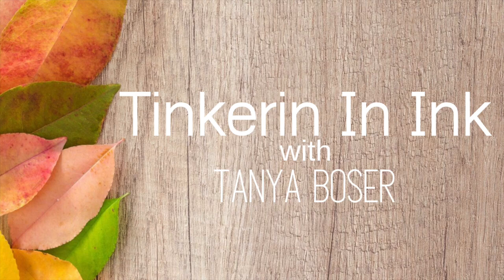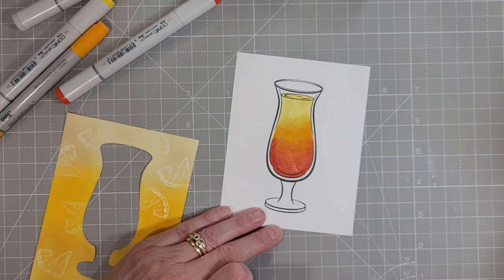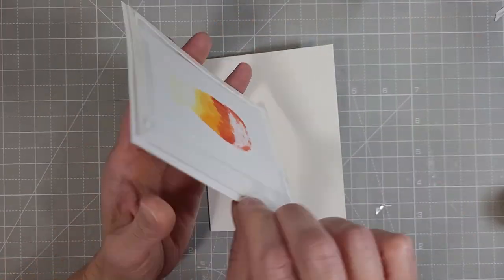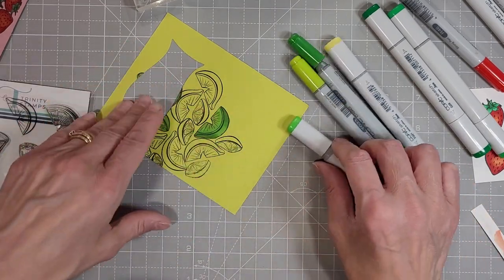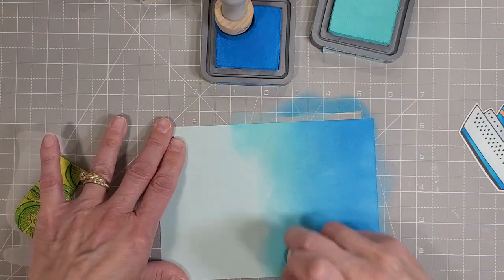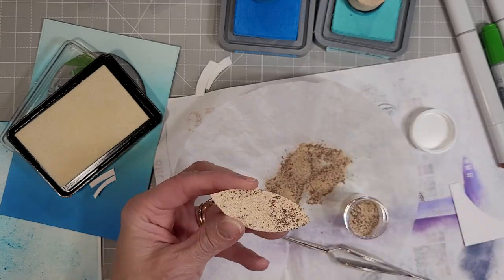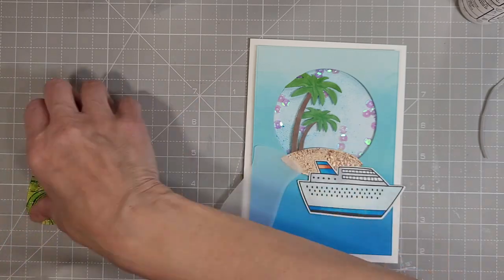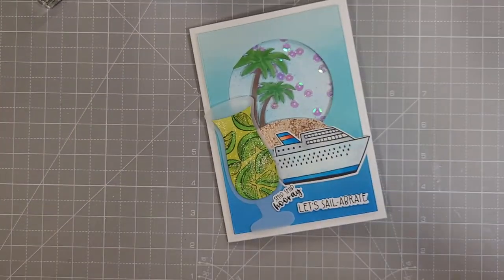Full Panel Shakers with a Couple of Twists / Cruising and Shaking to Those Tropical Vibes!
It's  not often that you find cruise ship stamps, so I had to take full advantage of this one! Full panel shakers with a couple of twists.

• Modern Embossed Edge Circle Stack Die Set– Trinity Stamps

• Glass Slipper- Shimmery Glossy Transparent Confetti Mix– Trinity Stamps

• Soapy Bubbles - Clear Iridescent No-Hole Sequin Confetti– Trinity Stamps

• Ranger Ink Tim Holtz Antique Linen Distress Oxides Ink Pads

• Ranger Ink Tim Holtz Mustard Seed Distress Oxides Ink Pads

• Ranger Ink Tim Holtz Fossilized Amber Distress Oxides Ink Pads

• Ranger Ink Tim Holtz Salty Ocean Distress Oxides Ink Pads

• Coaster Blanks /AmazonSmile | Katz Americas 4" Square Lightweight (35pt) Blank Pulpboard...

• Kuretake - ZIG - Memory System - Wink of Stella II - Clear

• Sakura - Glaze Gelly Roll 10 Pen Set - 3D Ink

• Gelly Roll Glaze Bold Point Pens 2/Pkg-Clear : Office Products
[ Amazon US ]